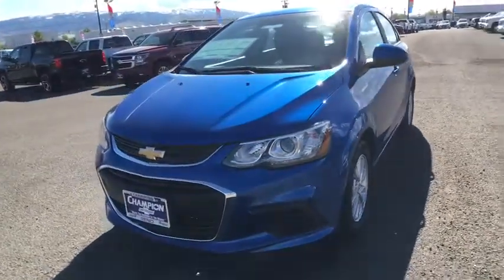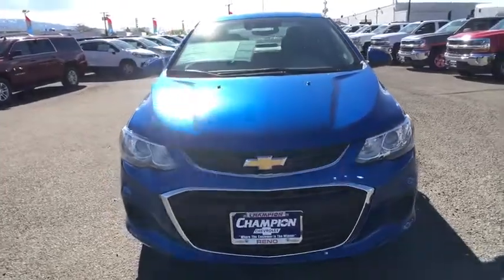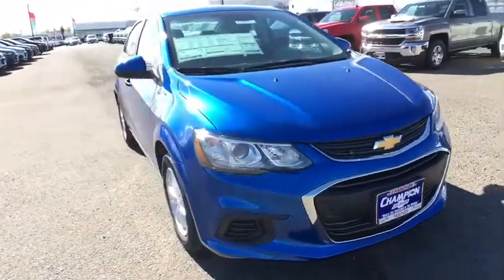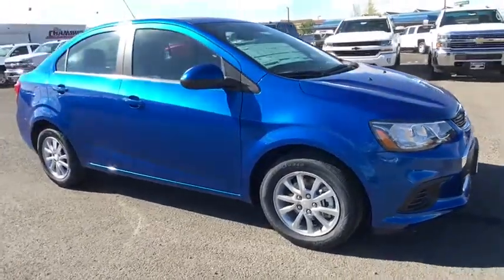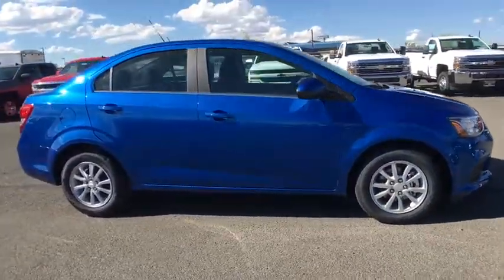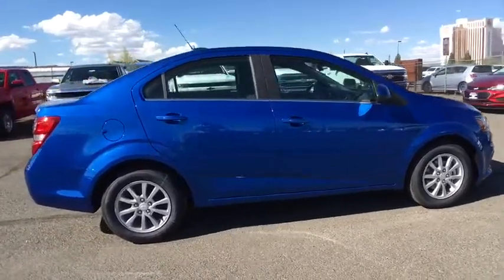2017 Chevrolet Sonic Carson City, Reno, Yerington, Northern Nevada, Elko, NV 17-0962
2017 Chevrolet Sonic

The new 2017 Sonic doesnt just look good it also offers advanced safety, the latest technology and an available turbocharged engine. With the choice of a sedan or hatchback, its time to conquer the world. Sonic is sort of like a magicians hat; you can fit in more than youd think. The Sonic hatchback and sedan both offer a 60/40 split-folding rear seat. Which means you can create a setup that works for you. You and your phone are pretty much joined at the hip. Now you can strengthen your connection with Apple CarPlay compatibility. You can use your iPhone to make calls, listen to music, get directions and more on the 7-inch diagonal display. Or if Android Auto compatibility is more your style you can connect your compatible smartphone to access select apps, your calendar and playlists or navigate with Google Maps. Sonic offers available built-in 4G LTE Wi-Fi, allowing you and your friends to connect up to seven devices and get a reliable connection up to 50 feet from the vehicle while its on. Sonic has your back when it comes to safety by providing many standard features like 10 standard air bags. If you want to feel more secure theres an available Driver Confidence Package that includes Lane Departure Warning, Forward Collision Alert and Rear Park Assist. The base models are powered by a 1.8L engine but there is also an available 1.4L turbocharged engine and available 6-speed automatic or 6-speed manual transmission to give you the perfect combination of efficiency and power.